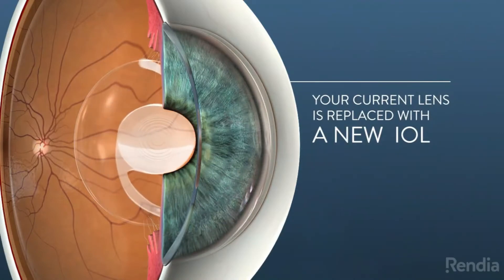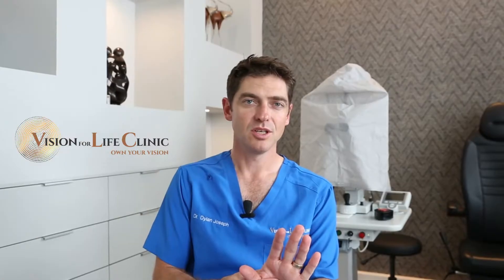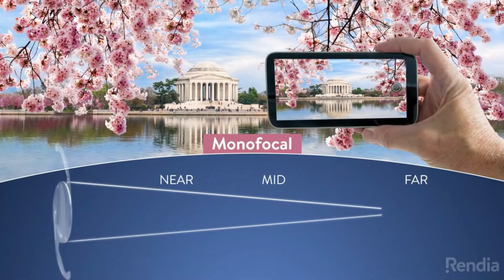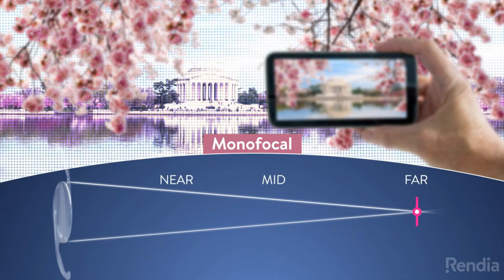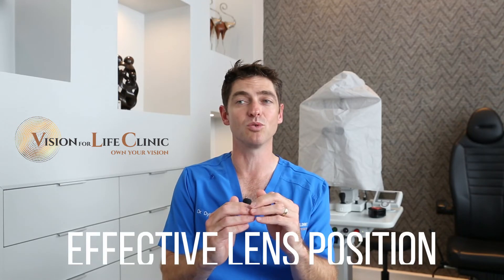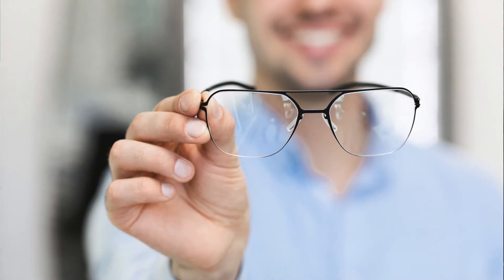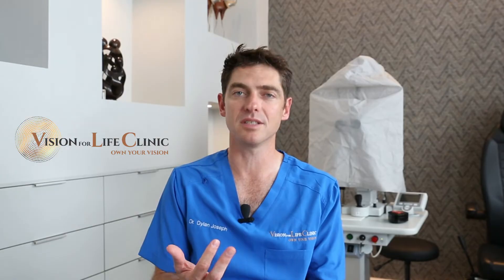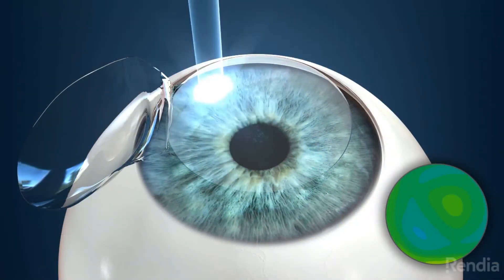Distance Vision Correction With Cataract Surgery | Vision for Life Clinic | 1080p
Can distance vision be corrected during cataract surgery?

When a cataract is removed from the eye, a replacement lens is needed in order to see properly. There are different types of implants available but, in this video, Dr Dylan Joseph discusses the monofocal (fixed focal point) IOL option for distance vision correction.
This type of lens replacement allows you to perform activities such as driving or watching TV. However, you will still need spectacles to help with intermediate and near vision tasks, such as reading, cooking, gardening, and working on the computer.

Do you think you might be a good candidate for a monofocal lens implants?

𝐕𝐢𝐬𝐢𝐨𝐧 𝐟𝐨𝐫 𝐋𝐢𝐟𝐞 𝐂𝐥𝐢𝐧𝐢𝐜 - 𝐊𝐧𝐲𝐬𝐧𝐚
Advanced Surgical Centre, 4 Barracuda Street